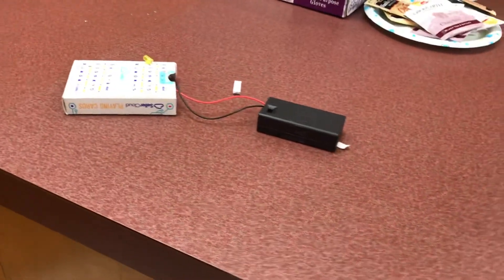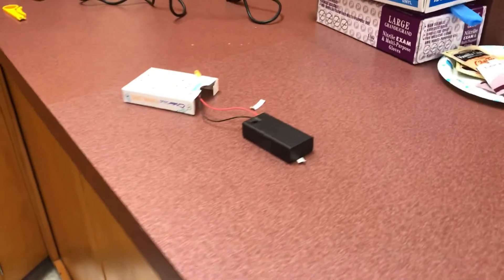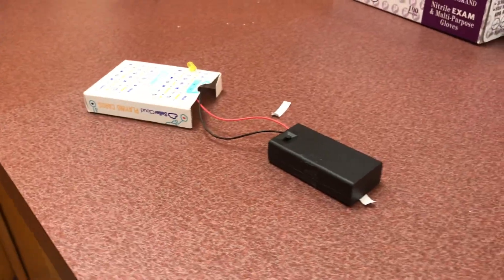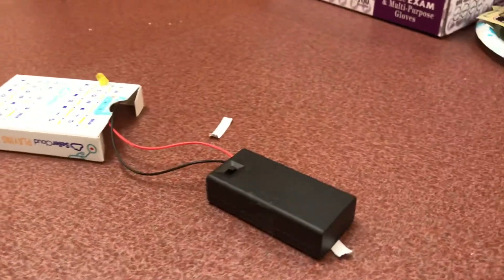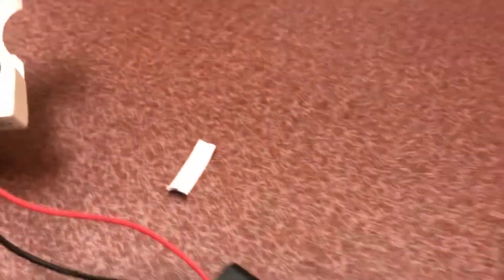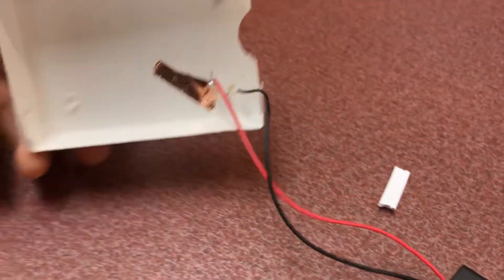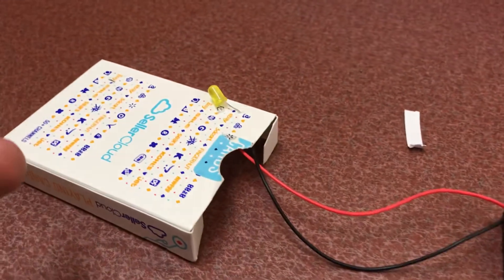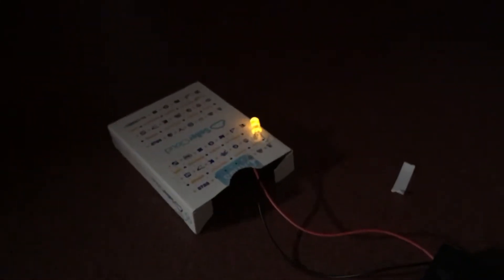Nate’s science project 2019 (with Rvano!)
This is a awesome science project that I did with rvano!